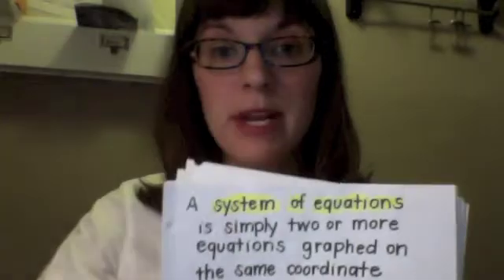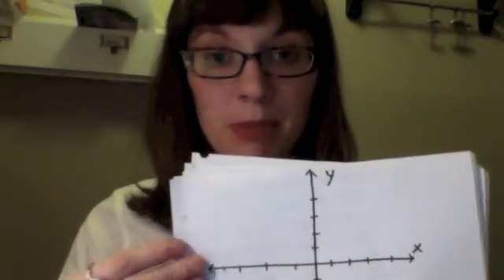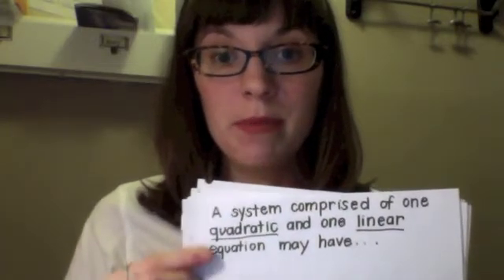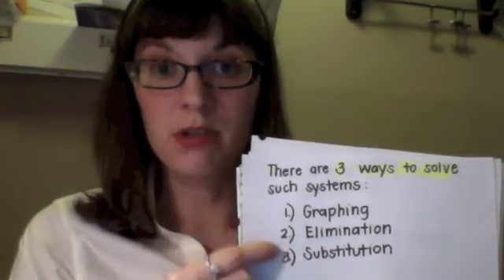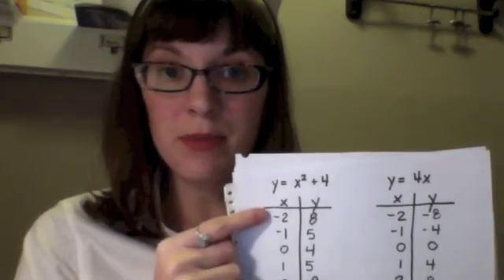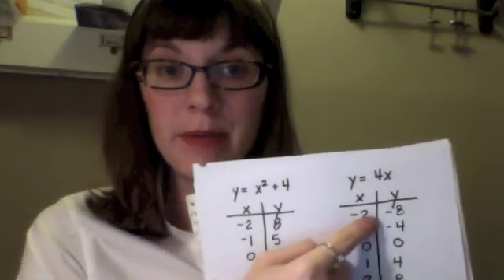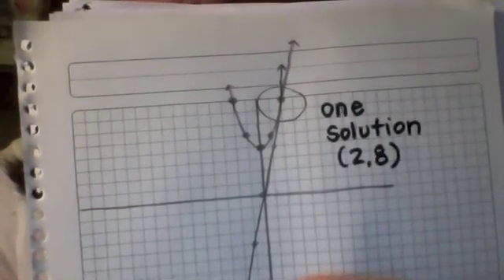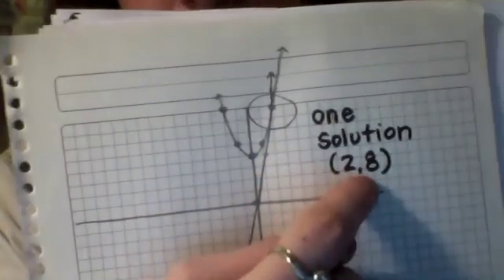Solving Systems - Part 1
Watch Mrs. P demonstrate how to solve systems of equations by graphing.